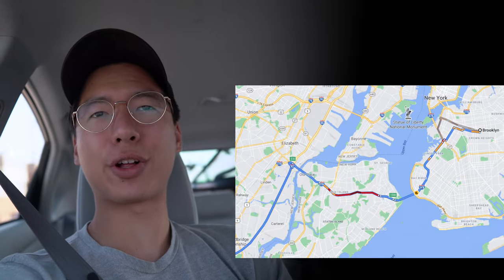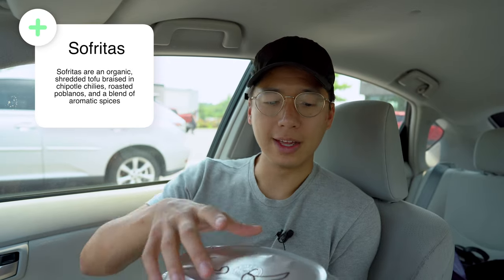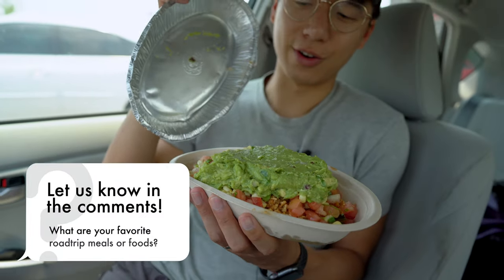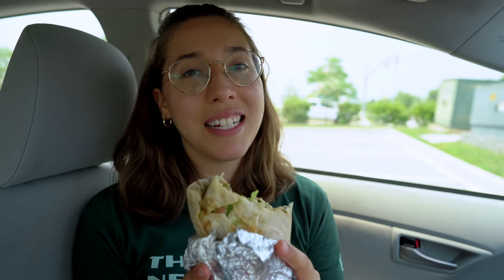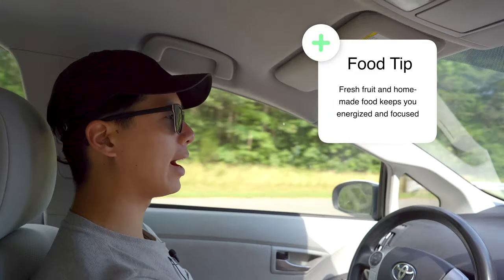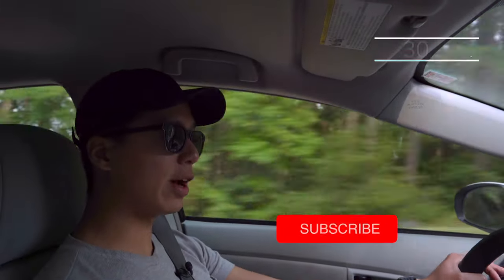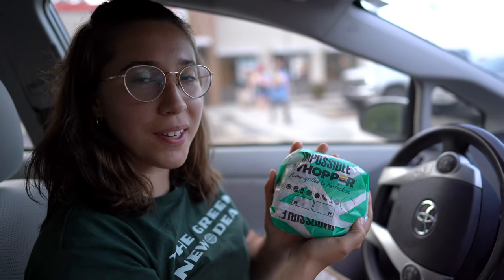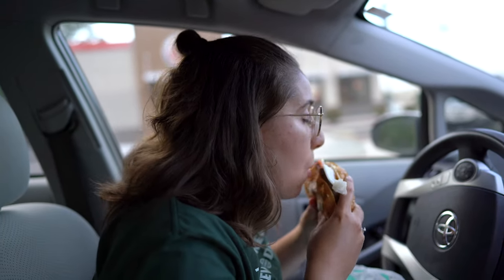How to go on a Vegan Roadtrip (and is the Impossible Whopper any good?)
We're Calvin and Carolina, and we are on a mission to show you the best vegan food we can find. Eating on the road as a vegan can be a disappointing experience. Today, we're sharing our favorite tips we've discovered to having a great food experience on a road trip as vegans. We take you with us on a real roadtrip we took down to South Carolina from Brooklyn and show you everything we ate, including the Impossible Whopper from Burger King.